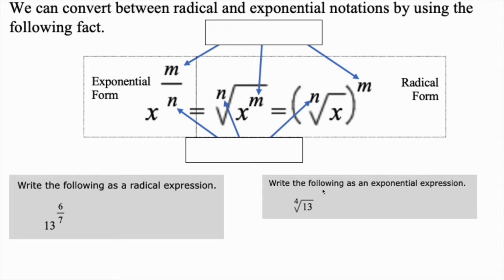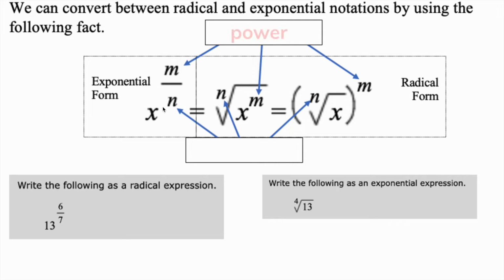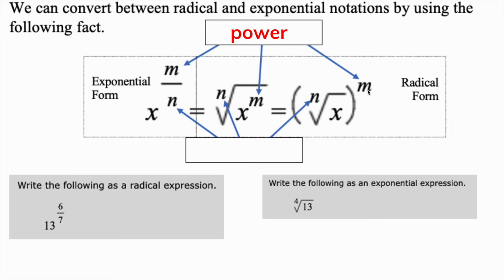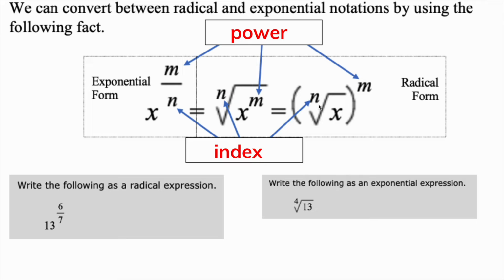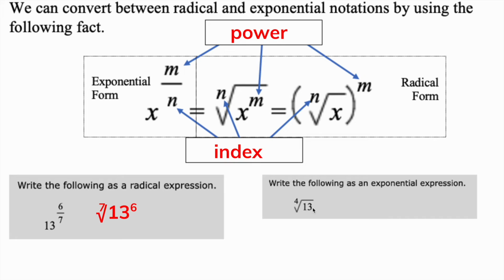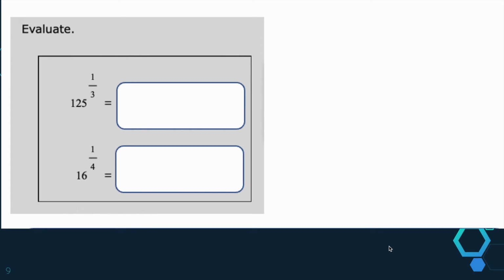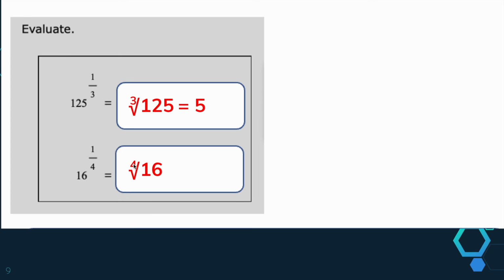Ch. 5.6 - Radical & Exponential Form